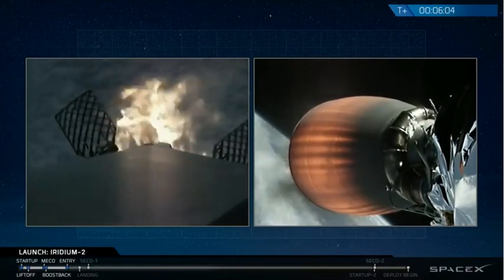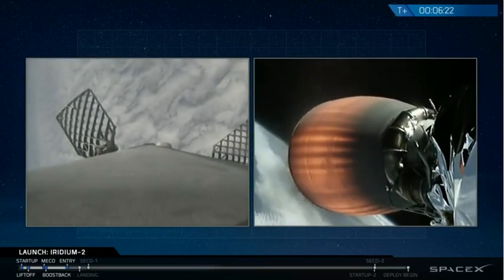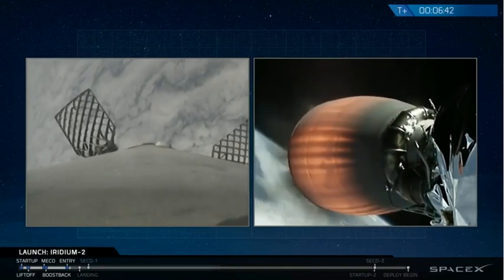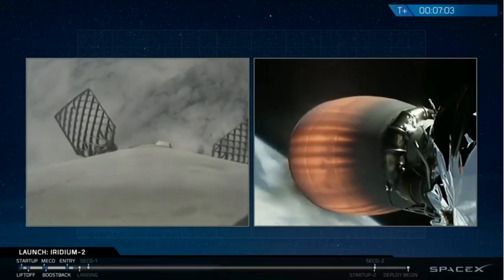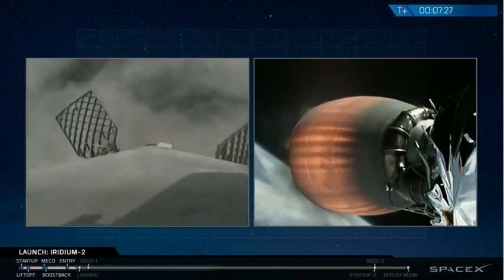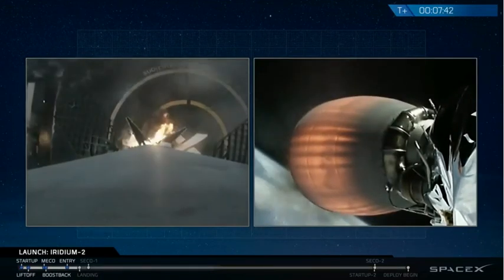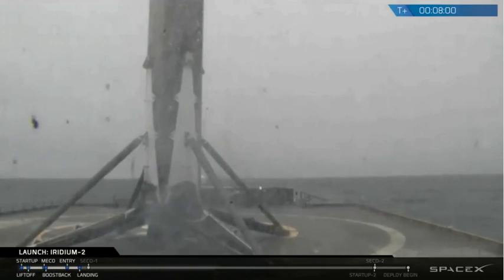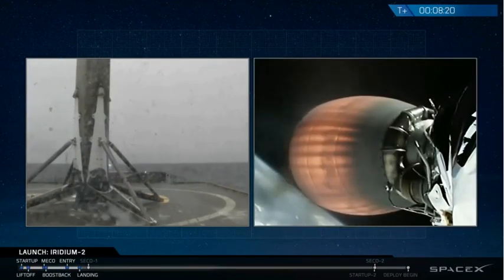SpaceX Lands on Drone Ship After Foggy Launch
The Falcon 9 first stage landed on a drone ship in the Pacific Ocean after launching 10 Iridium-2 satellites.

Credit: SpaceX